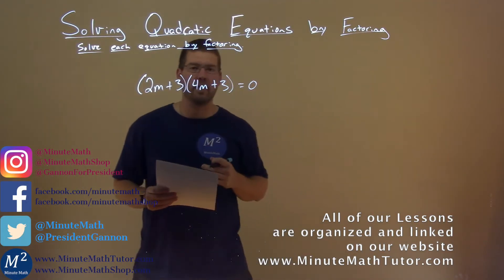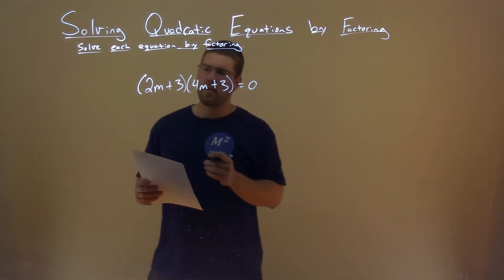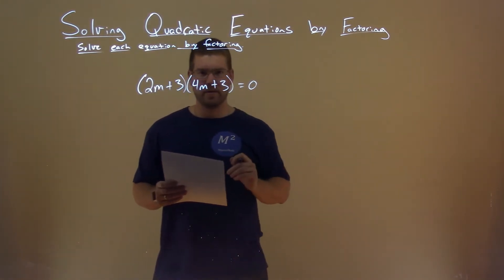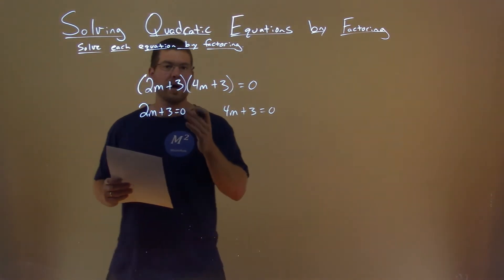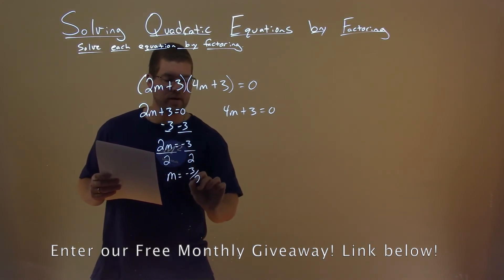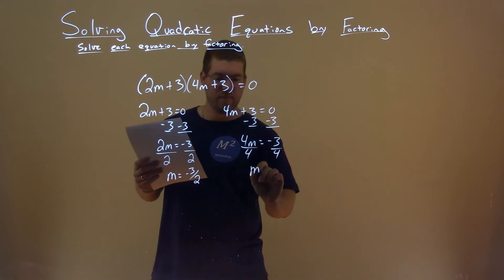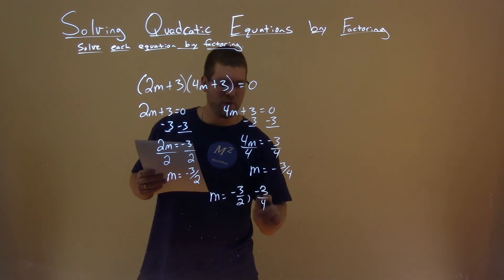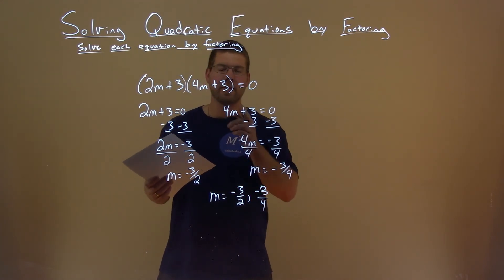Solve (2m+3)(4m+3)=0 by factoring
Solve (2m+3)(4m+3)=0 by factoring. Solve the quadratic equation by factoring. In this free online math video lesson on Solving Quadratic Equations by Factoring we solve each equation by factoring. We learn how to solve (2m+3)(4m+3)=0 by factoring.